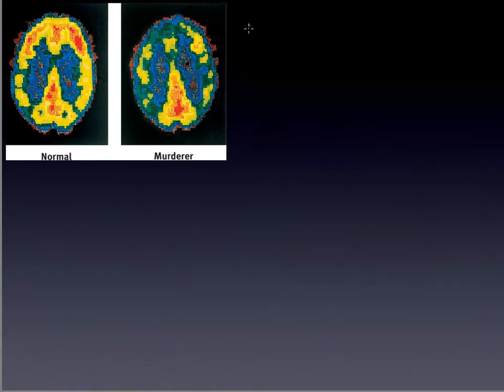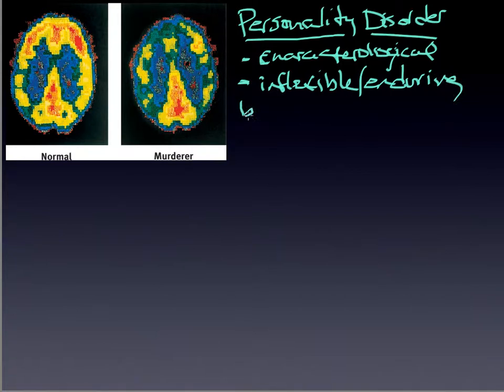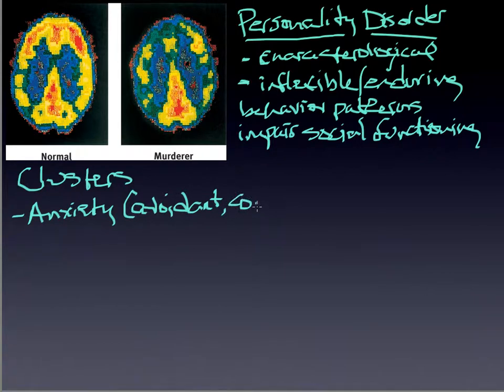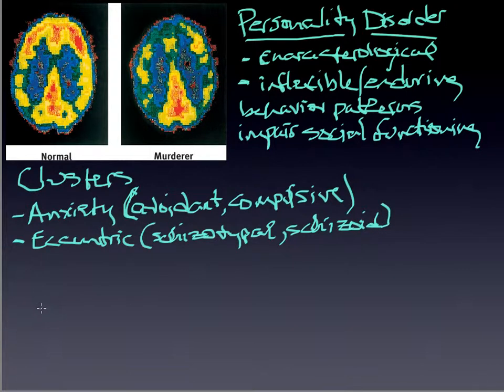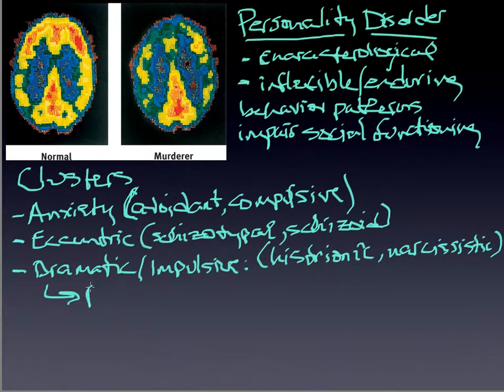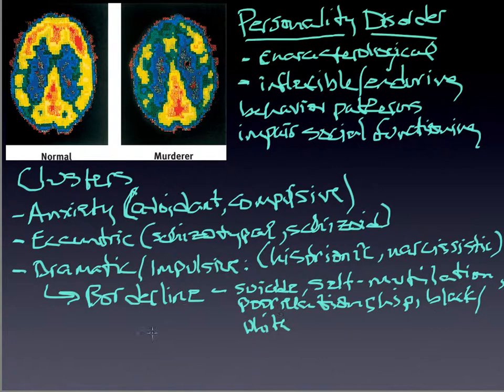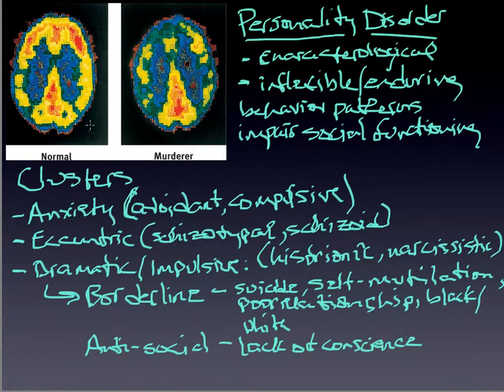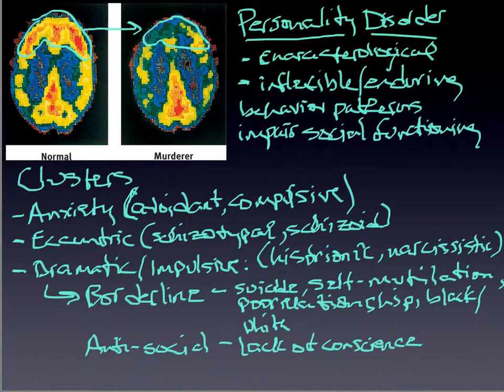module 51.2 personality disorders.mp4